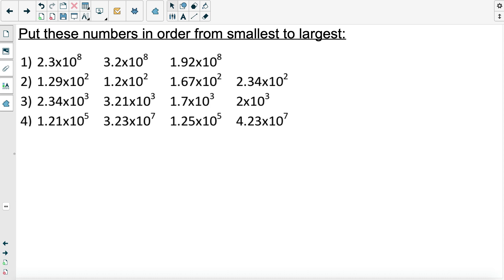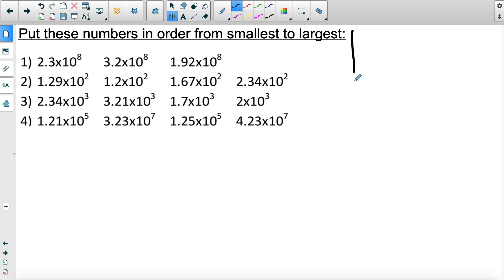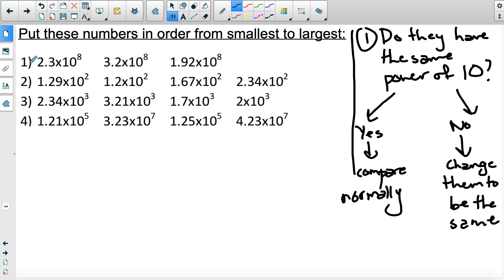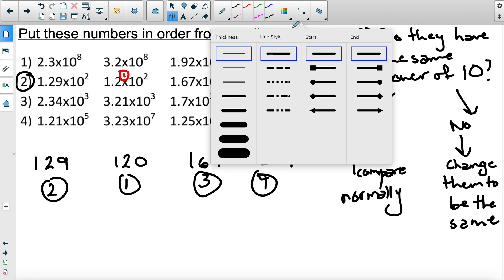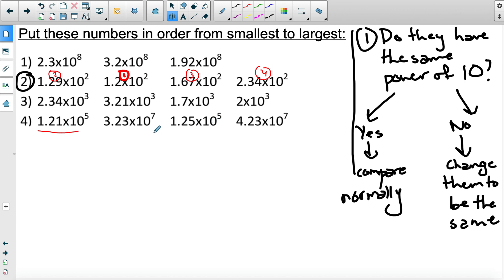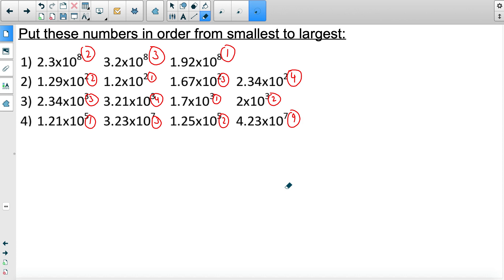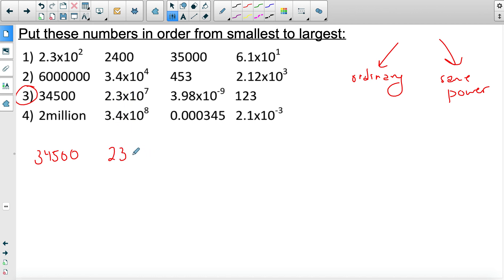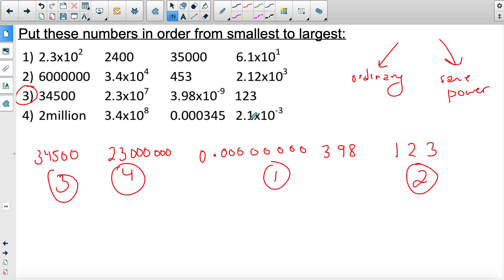Standard Form 2: Comparing in Standard Form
Second part of standard form videos.
This video explains how to compare numbers written in standard form.